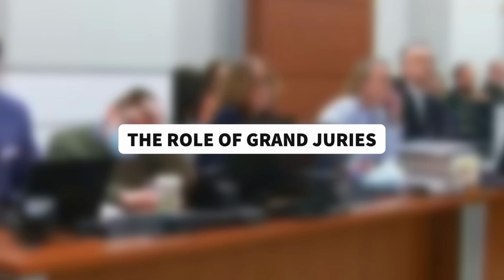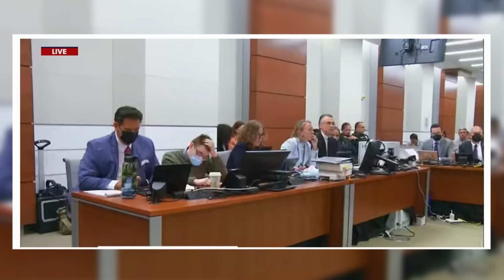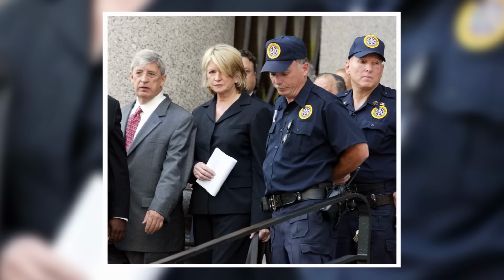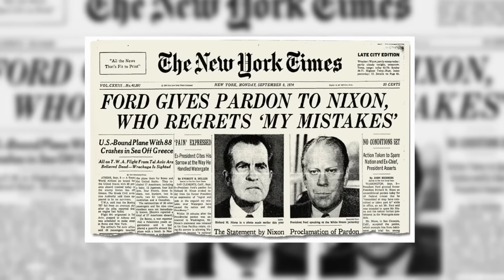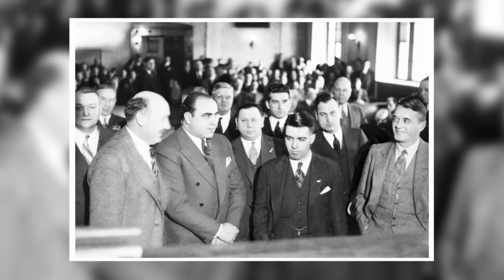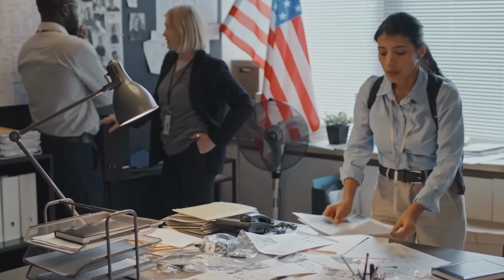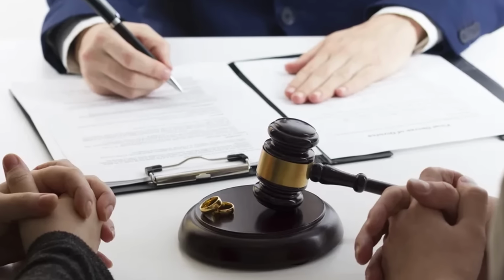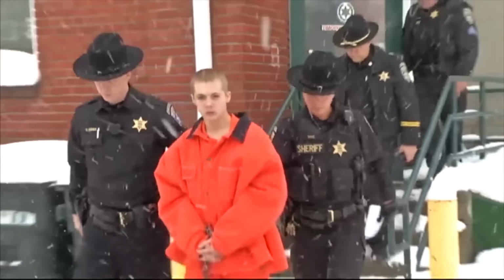Indictments 101-What You Need to Know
Indictments 101-What You Need to Know About Indictments
The video is about explaining what indictments are, how they work, and the difference between indictments and arrests. The role of grand juries and the rights of those who have been indicted are also discussed. The video also explores some of the most famous indictments in U.S. history, including Al Capone and Martha Stewart's cases. By understanding indictments, viewers can be better prepared to navigate the criminal justice system if they ever face charges.